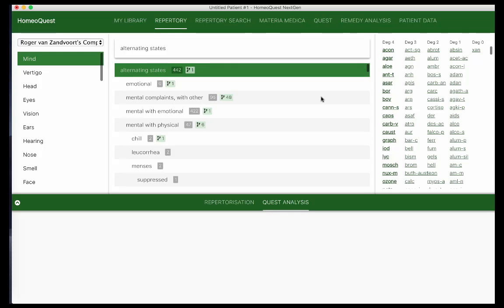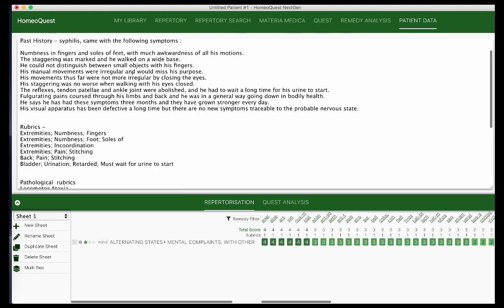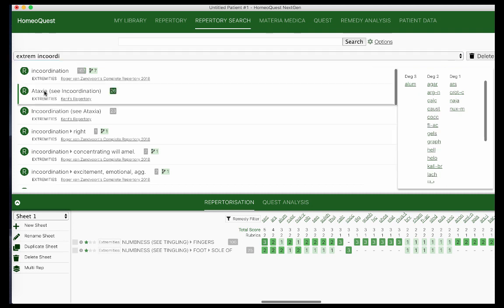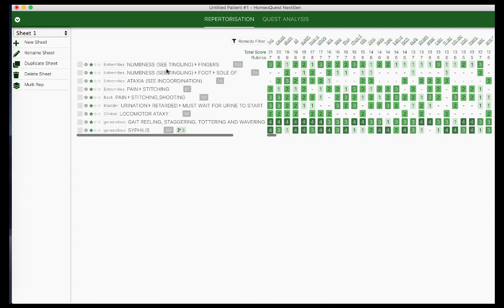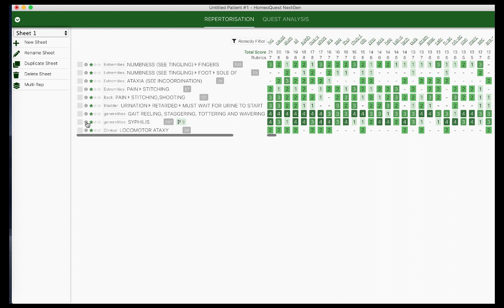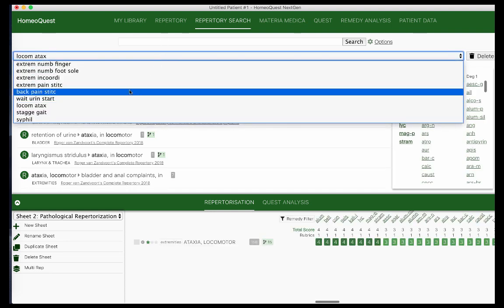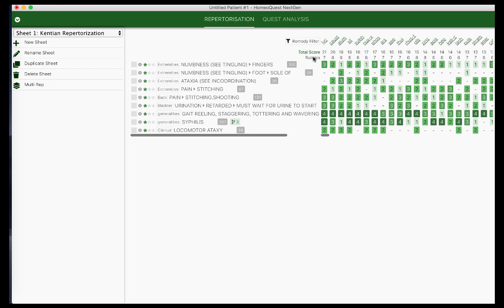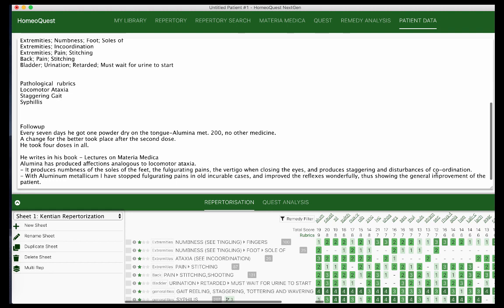[Case Study] How to repertorise your patient's symptoms.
How to repertorise  your patient's key symptoms and  rubrics using  a case by Kent